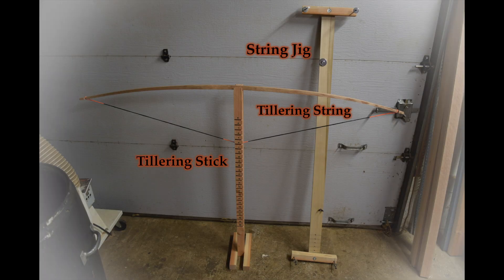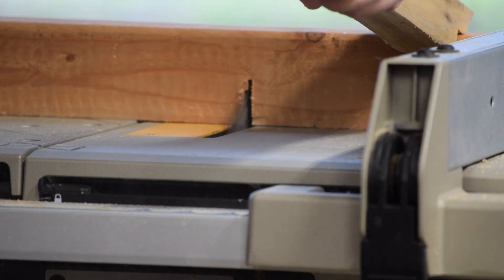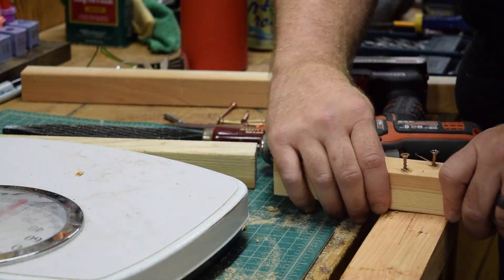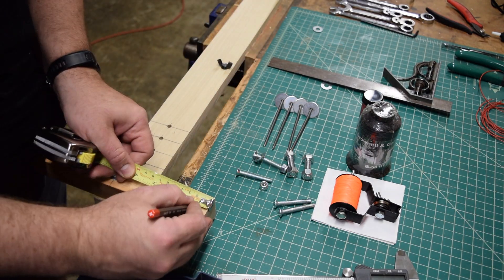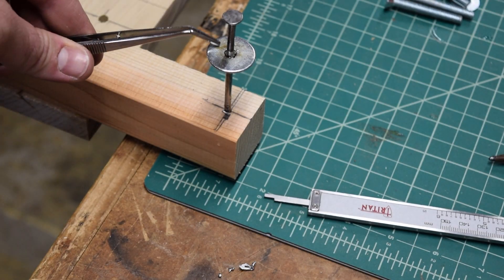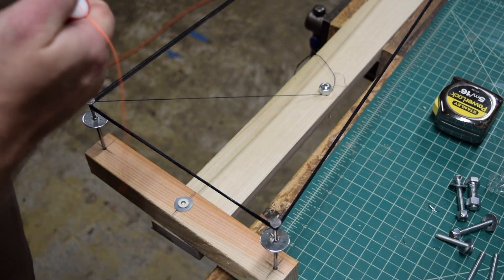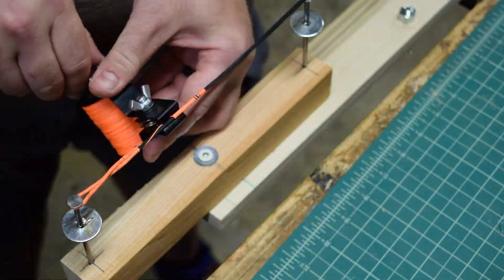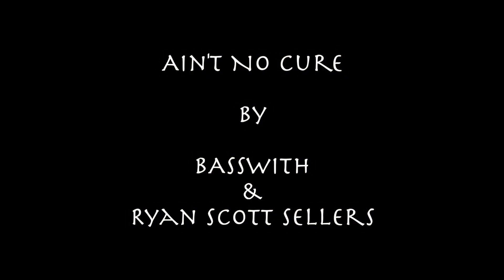Beginning Bowyer #2 - Tillering Stick, String Jig, and Tillering String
Second in our series all about making wooden longbows and testing old and new techniques.  In this video, Chuck shows you how he made a tillering stick, string jig, and finally he uses his new string jig to make a tillering string.  With all these tools, Chuck can now make wooden longbows from start to finish!

TOOLS USED
Table Saw
18V Drill
Soldering Iron
Miter Saw
Hand Plane
Drill Press
Jig Saw
Serving Jig
Lighter

MATERIALS USED
Solder
Nails
Scrap Wood
Various bolts and nuts
Orange Serving
Brownells v50 string material
Washers